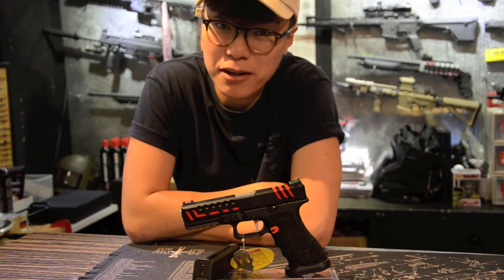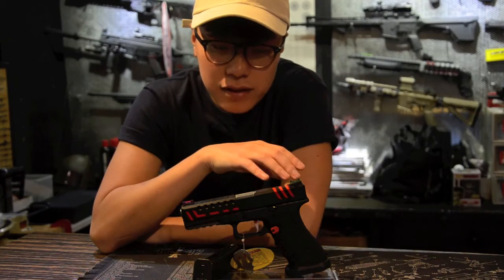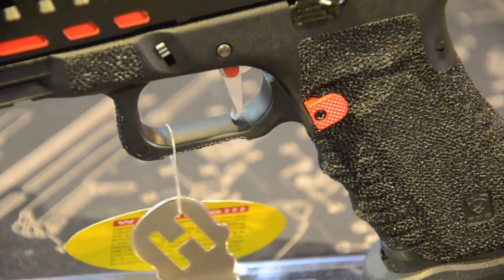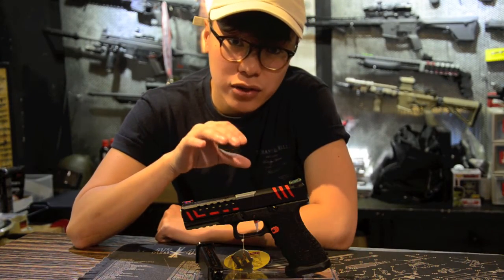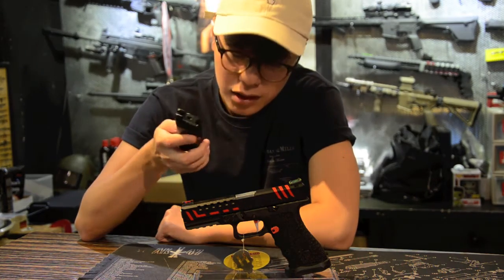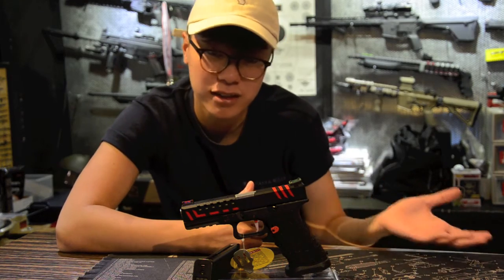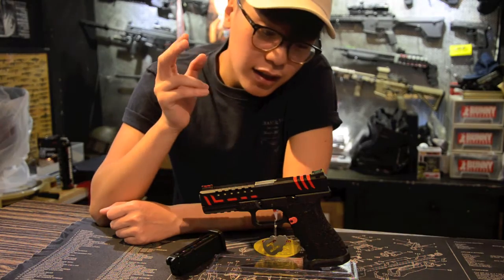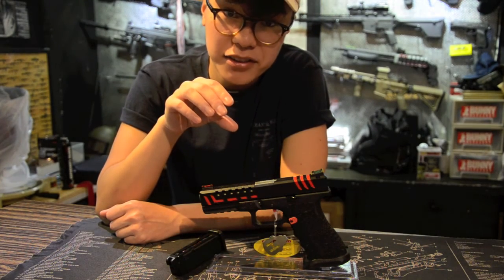Bunny Review : APS Scorpion D-MOD Gbb Pistol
A.P.S. Scorpion D-MOD GBB Pistol features an ergonomically polymer frame, with lightly textured grip panels, providing a comfortable and effective non-slip grip. At the business end of the frame is a 20mm accessory rail, perfect for mounting weapon lights or lasers. The slide is constructed from a heavyweight metal alloy giving the Pistol a hefty, realistic weight.
This Pistol is CO2 Power and D-MOD gas system. D-MOD pistols are compatible with both CO2 and Green Gas (Each gun comes with one magazine of each)